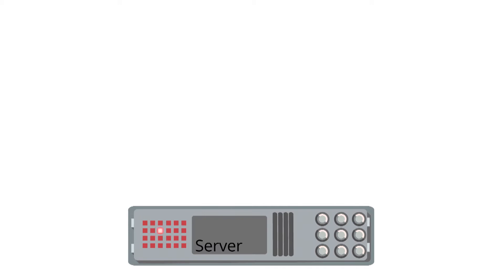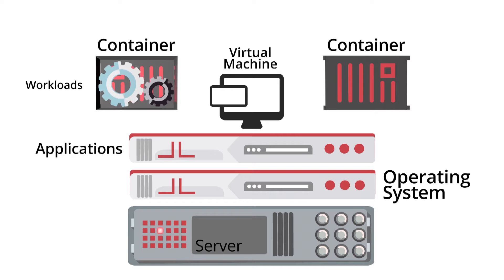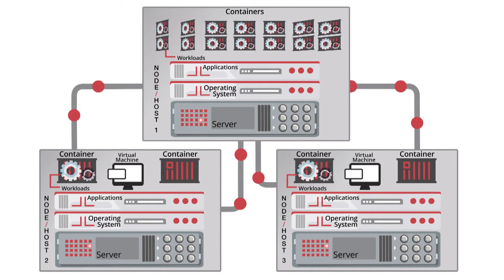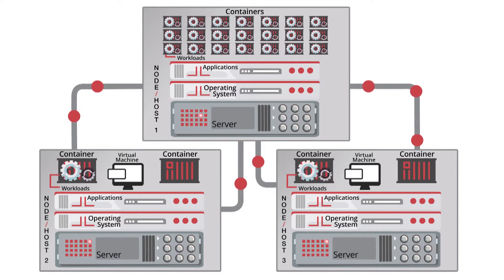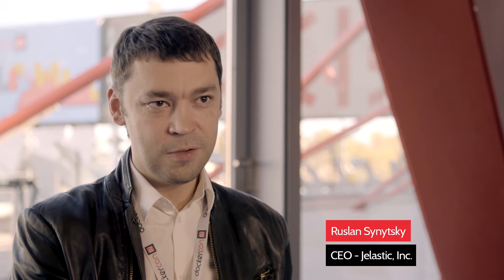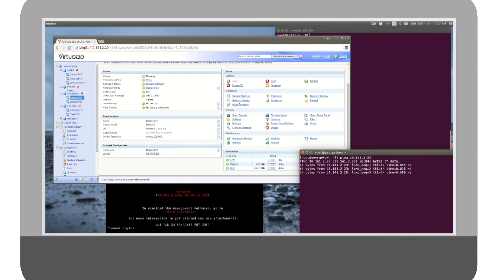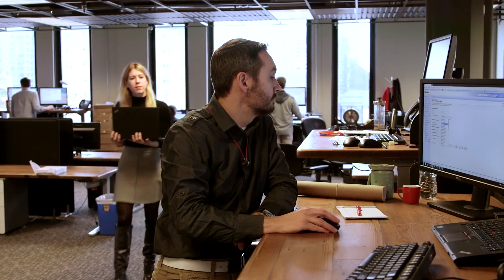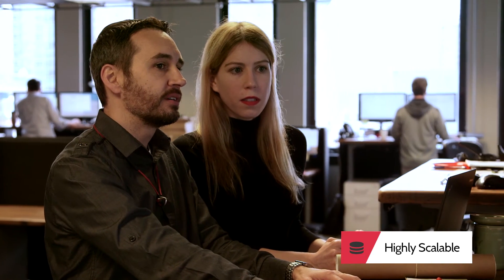What is Virtuozzo?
Hyperconverged infrastructure platform for system containers, hypervisors, and software-defined storage